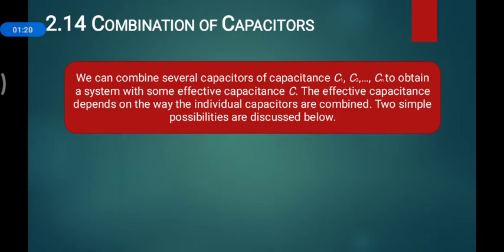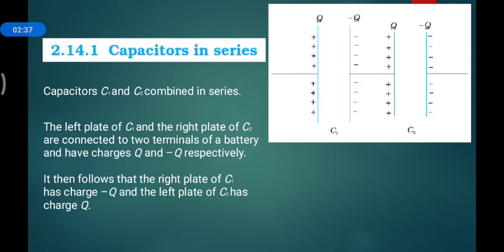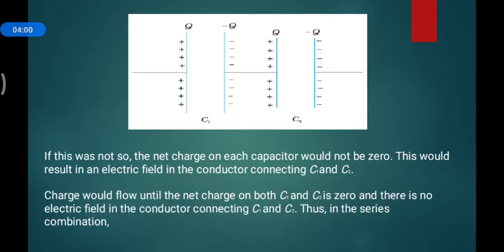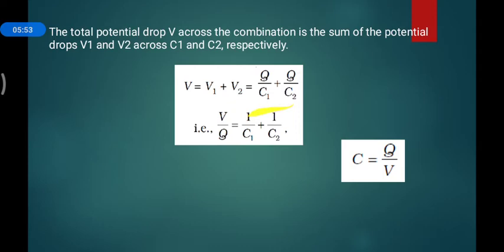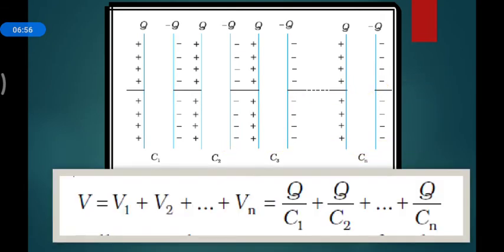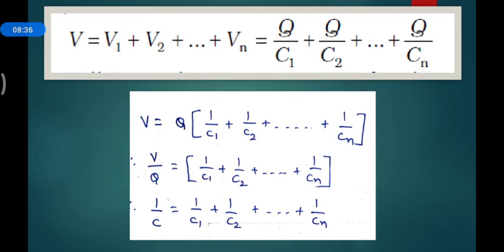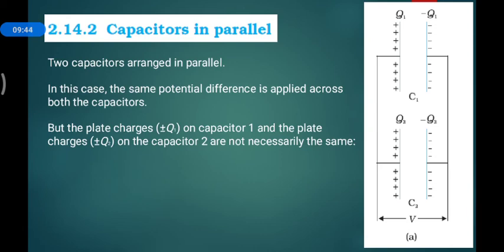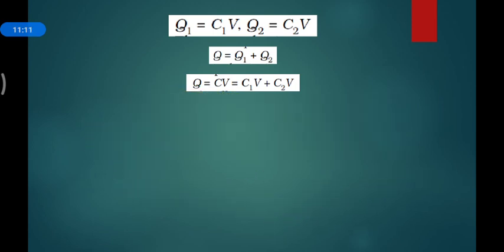Combination of capacitors STD 12 (PHY) CHAP 2 PART 12